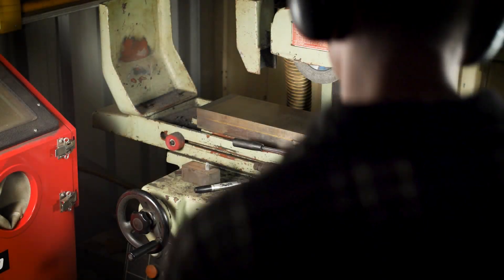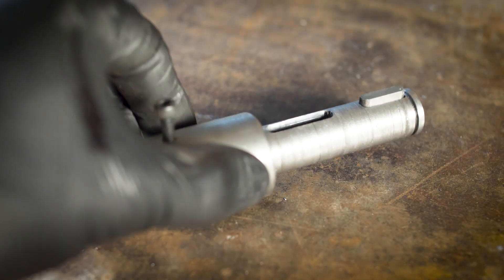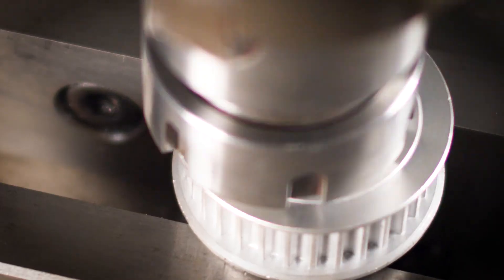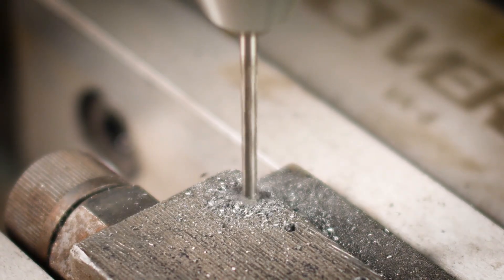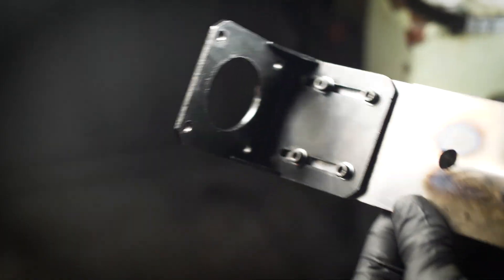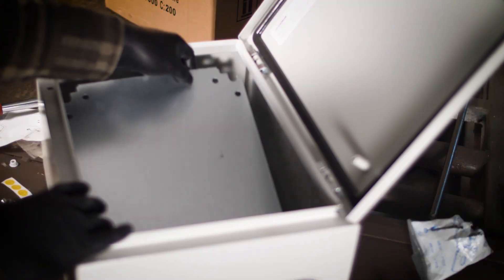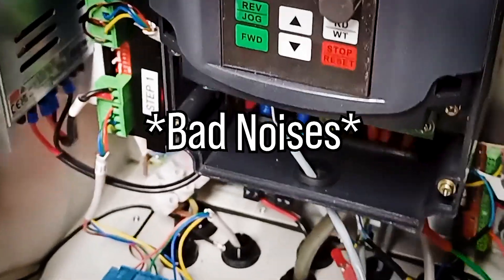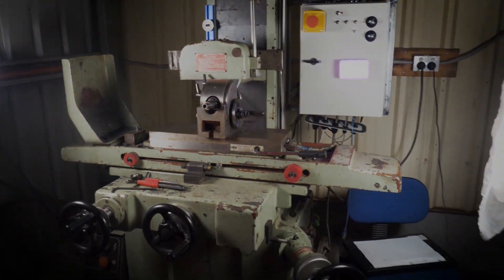Surface Grinder Power Feed!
My surface grinder has been in need of a power feed for a long time, I'm taking it a step further an partially automating my machine.
So today I'll be making a 2 axis power feed that does not require computer control

The 3rd axis (y-axis) is easily added, but I figured it's been so long since a video that I'd upload rather than keep working on it

Time stamps:
0:00 Intro
0:20 Making adapter parts
3:19 Adapter install
4:30 X axis limit switches
5:17 Z axis modification
6:44 Z axis limit switches
7:29 Electronics
9:43 Coding and testing
10:36 Final testing